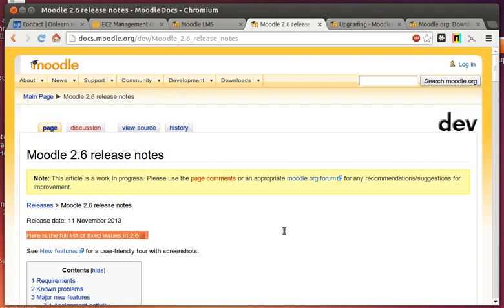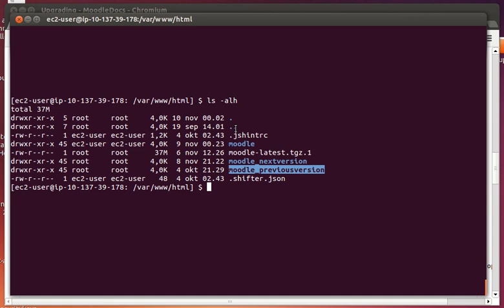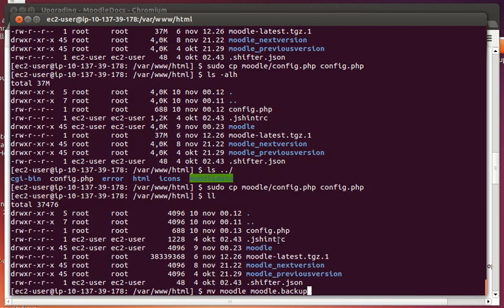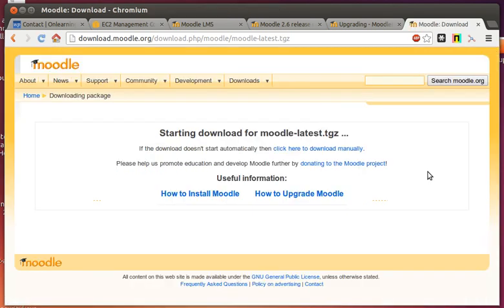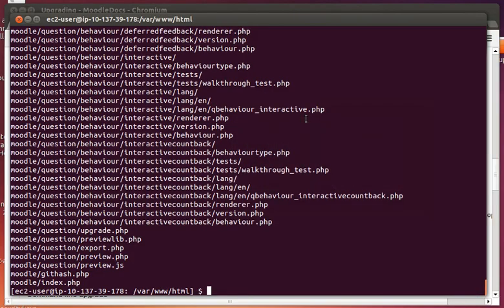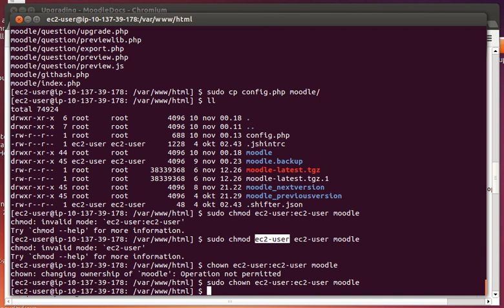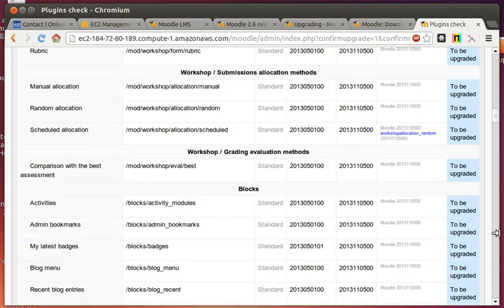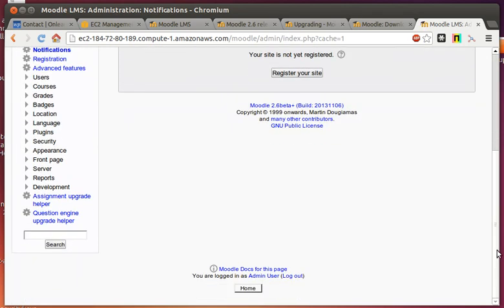Upgrading Moodle from 2.5 to 2.6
This short video will show you how to upgrade from 2.5 to 2.6.